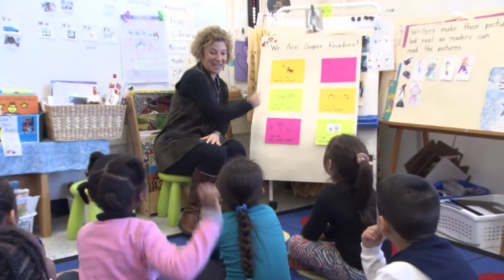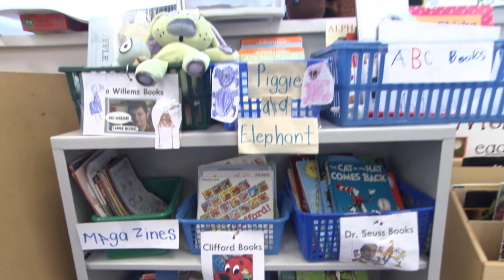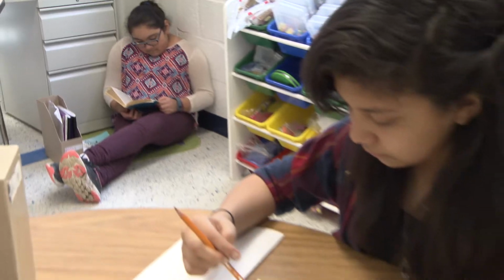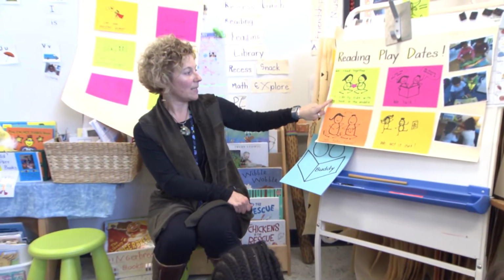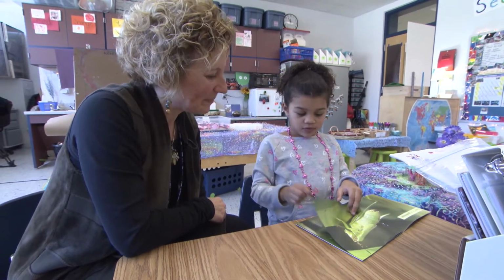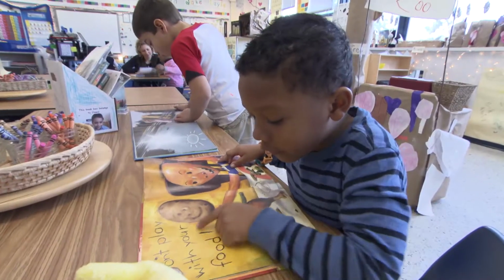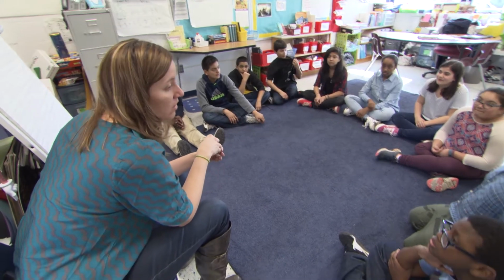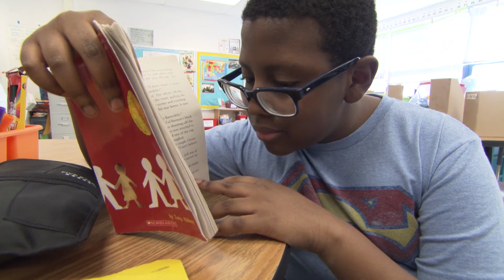The Power of Literacy: Classroom Libraries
Classroom libraries are seen as instructional tools where teachers can customize book selections to match student needs and interests. FCPS 2016.